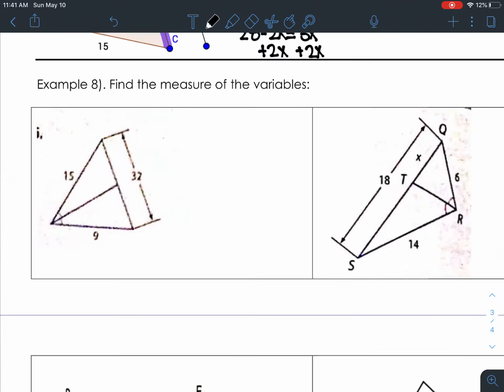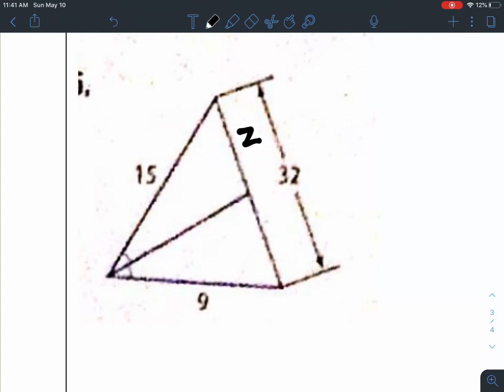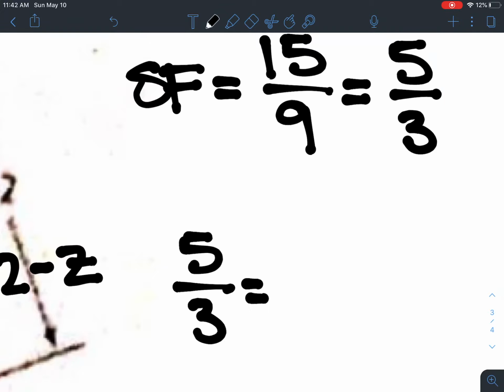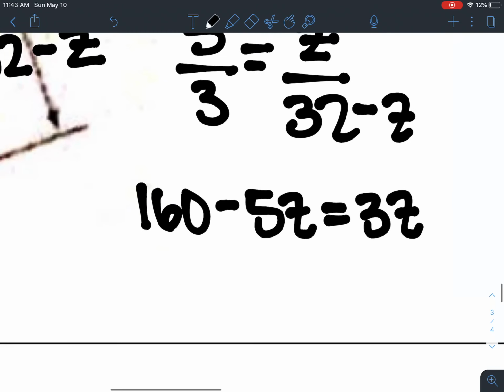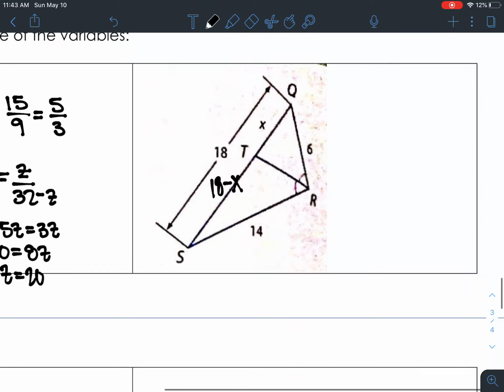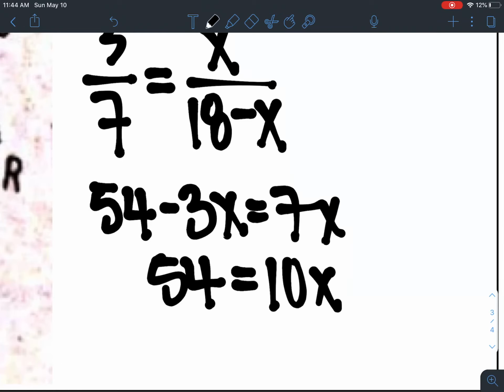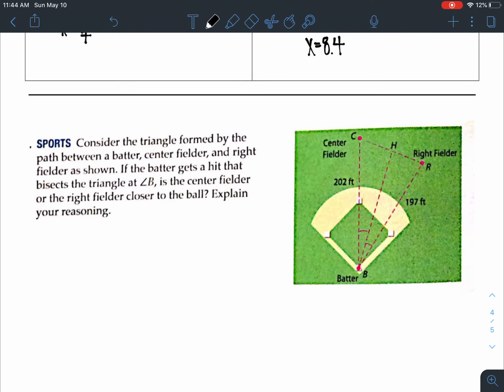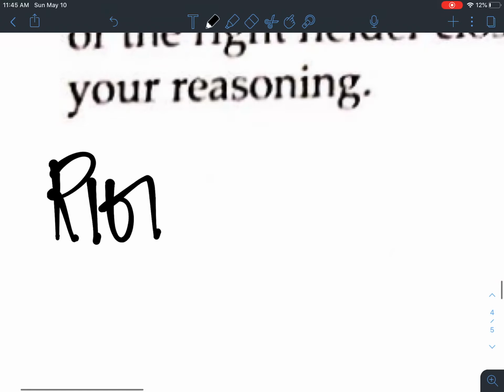H Geometry Section 7.5 Part 3